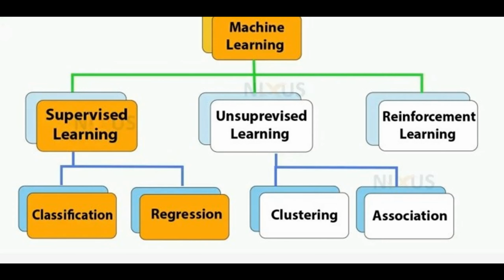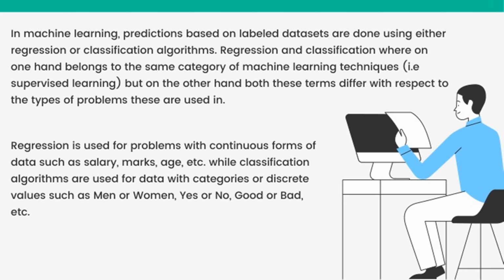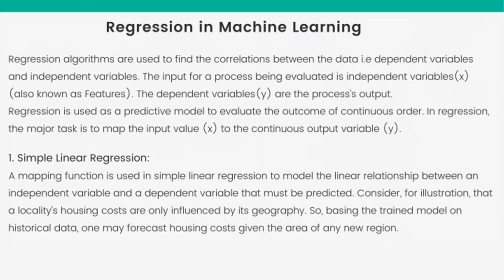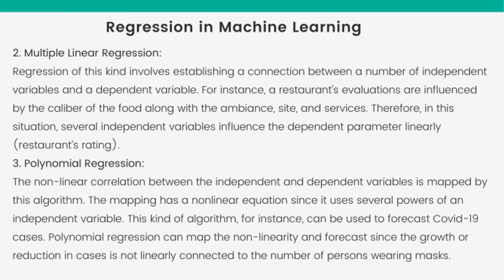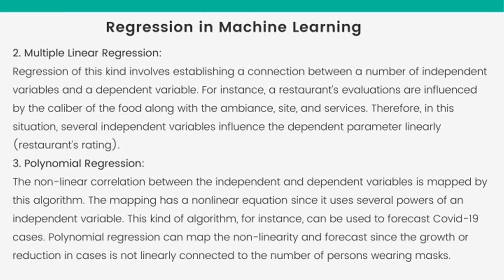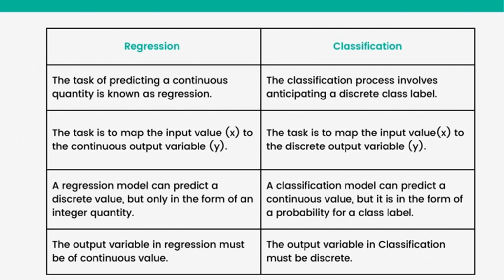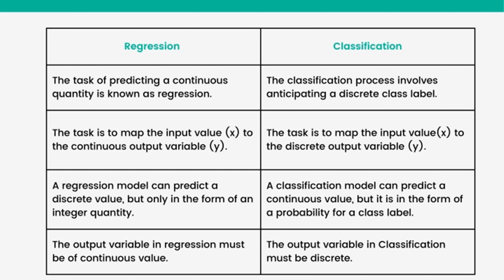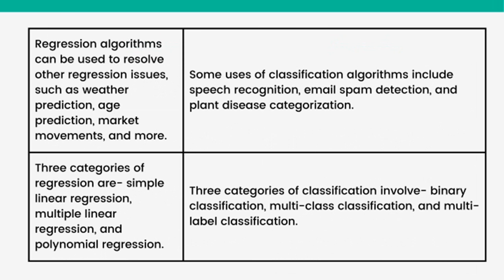Classification vs Regression in Machine Learning: Key Differences and Examples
Understand the core differences between classification and regression in machine learning with this comprehensive video. We'll break down the concepts, compare their use cases, and provide real-world examples to help you grasp these essential techniques. Perfect for beginners and those looking to deepen their knowledge in data science and AI.